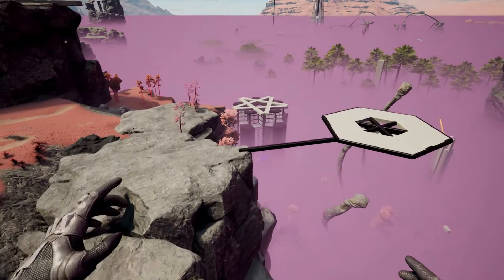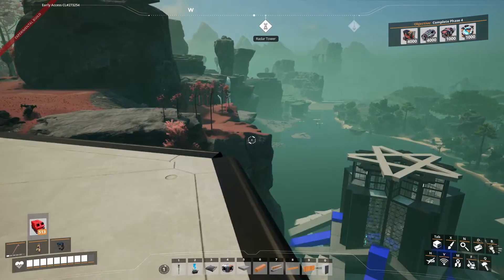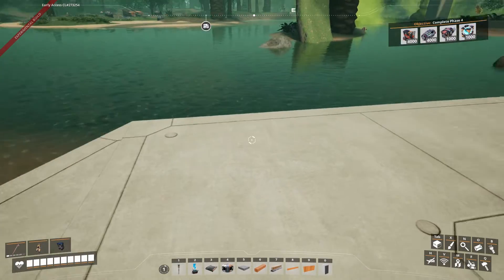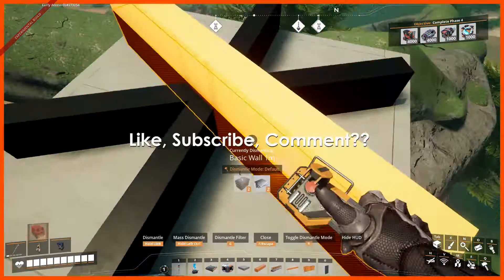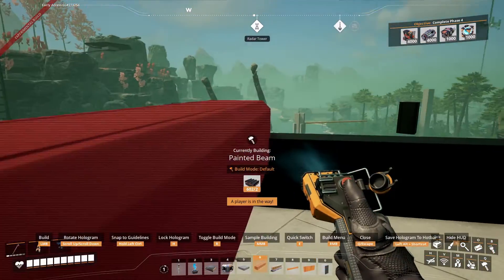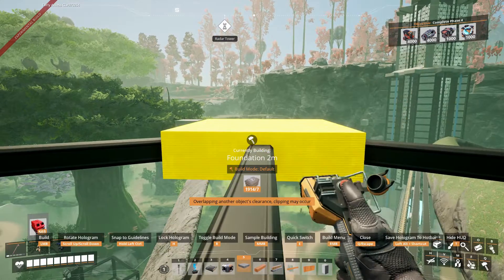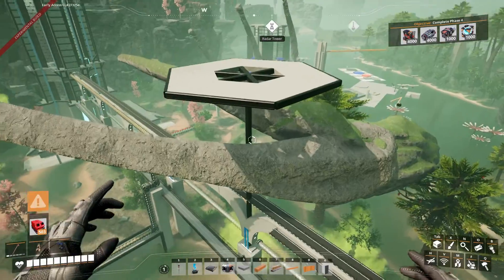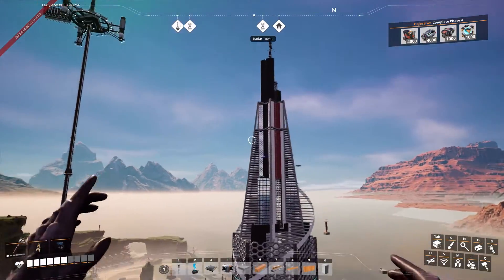Satisfactory Tips: Building a Hexagon from the Centerpoint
Every polygon I've ever made was from an outer edge. So I could never get them exactly aligned inside a circle. This fixes that.

Now you can build a hexagon from the inside out. Hope this helps.

0:00 Introduction
1:15 Edge Method
2:00 Step 1: Center Foundation
2:22 Step 2: Road Barriers
2:57 Step 3: Beam Framework
4:45 Step 4: Foundations with Nudge
6:05 Pentagon and Blueprints Coming